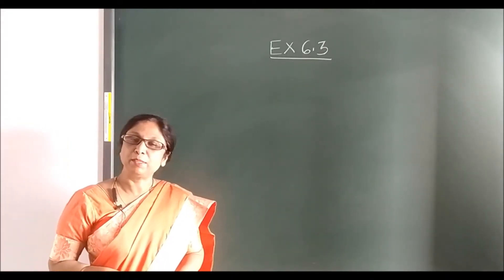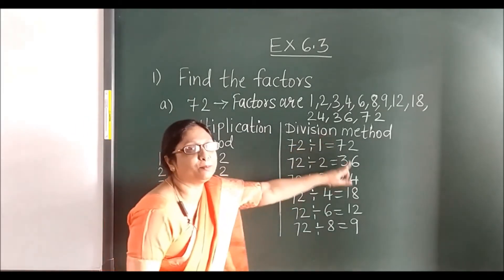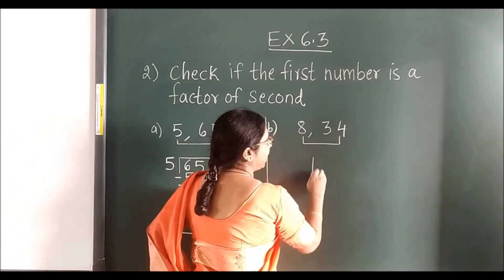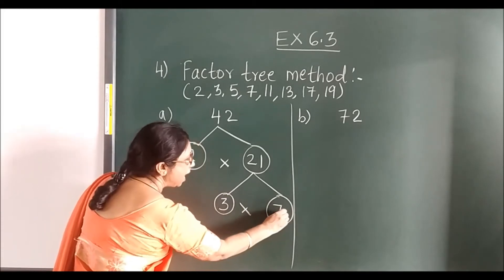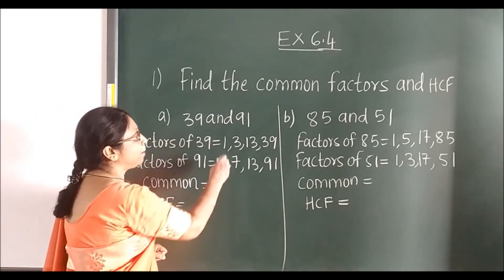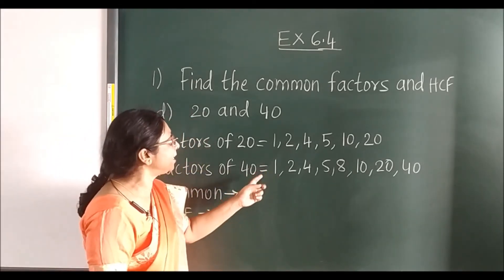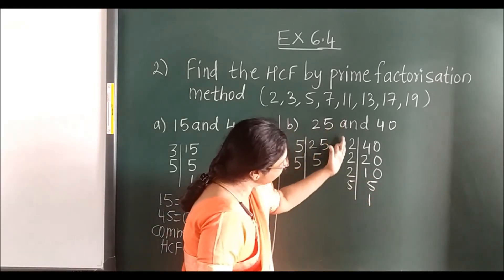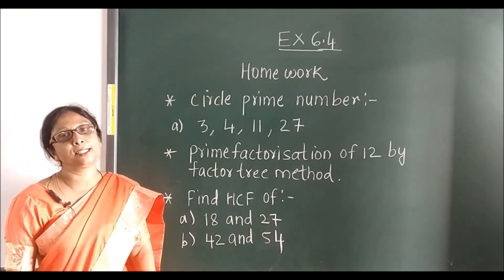CLASS IV MATHS CH 6 PART 2 NEW